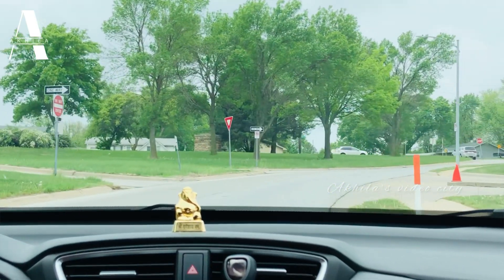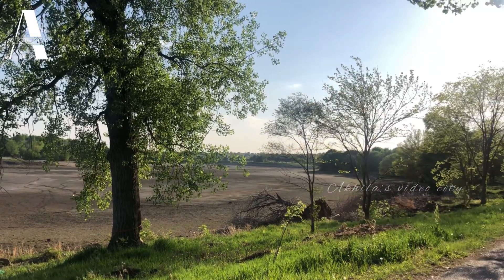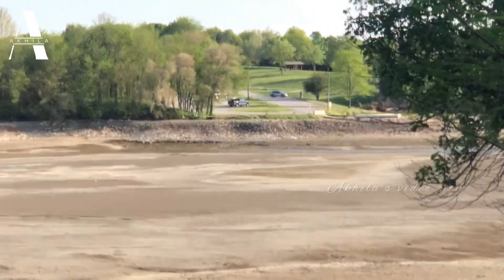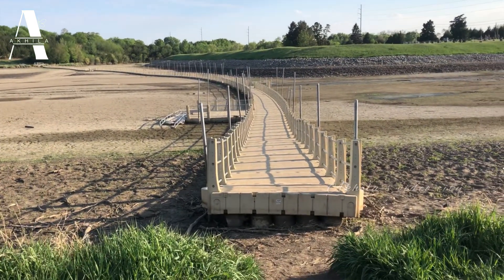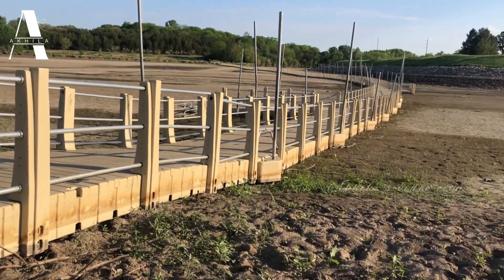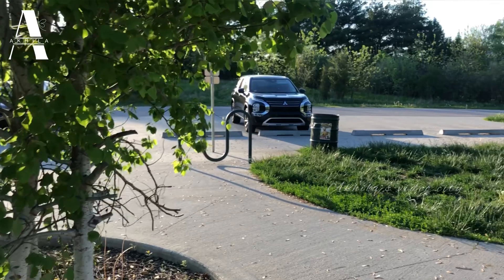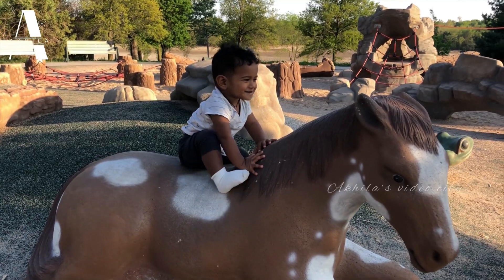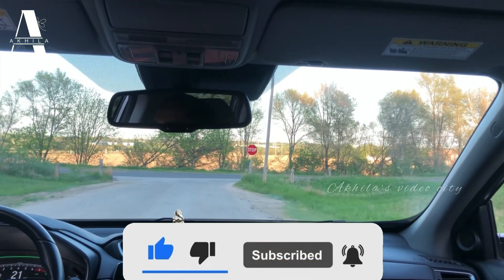Standing bear lake in Omaha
Renewating the lake